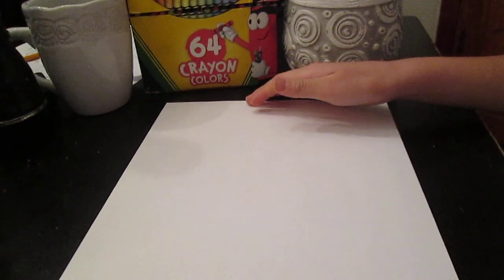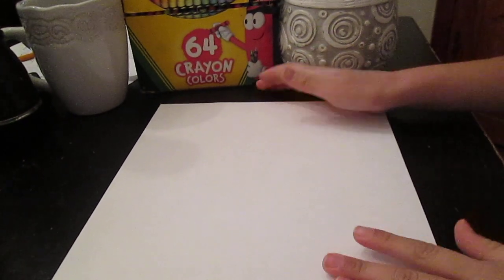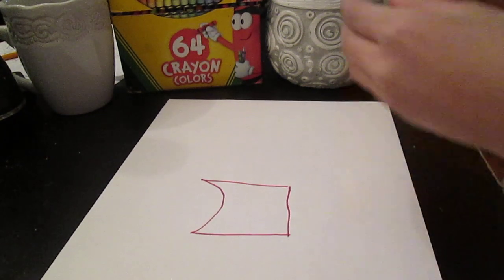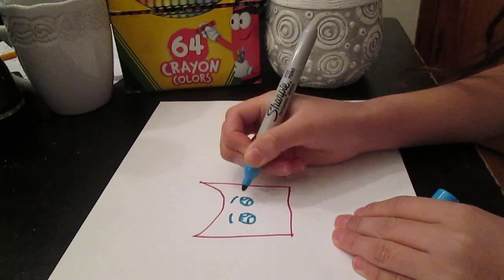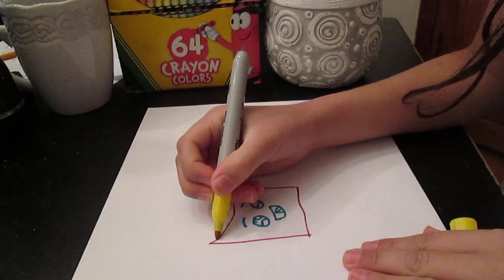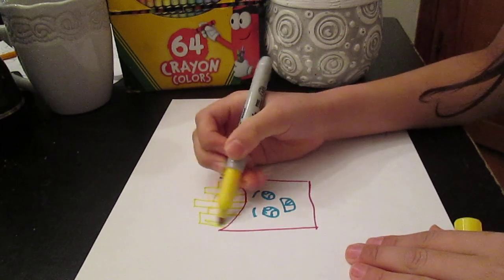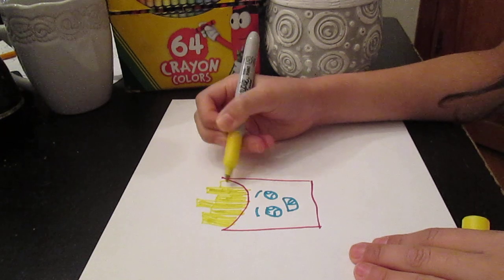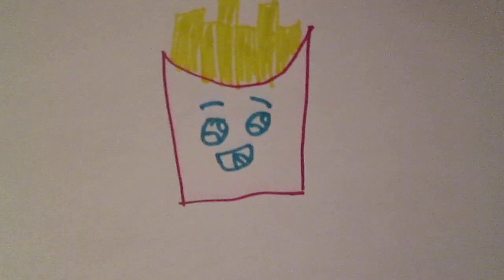How to draw French Fries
This video will learn kids how to draw French Fries